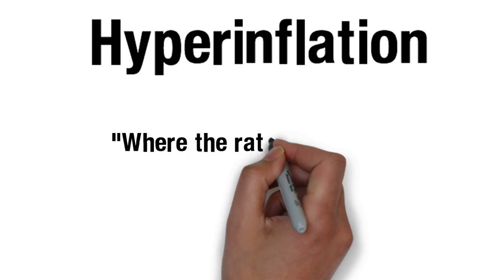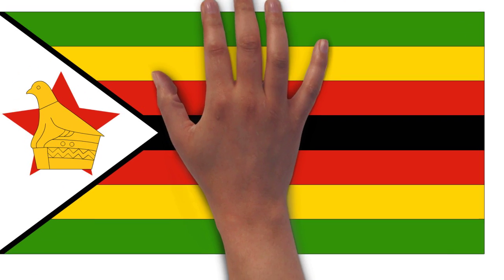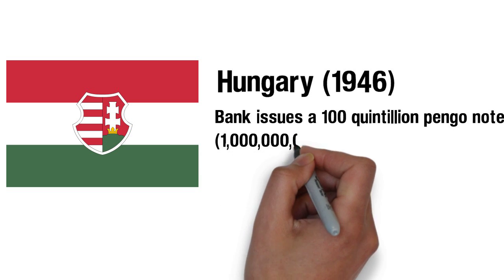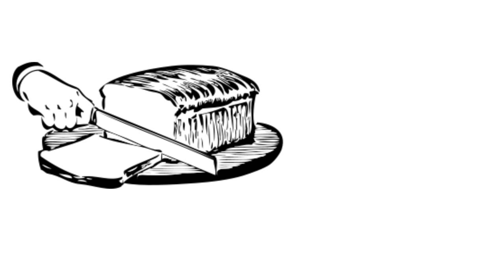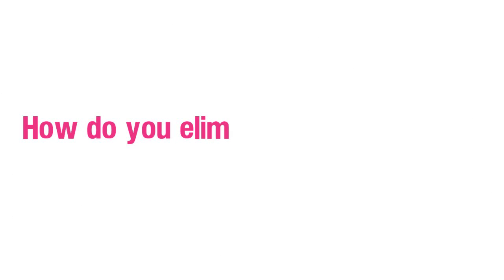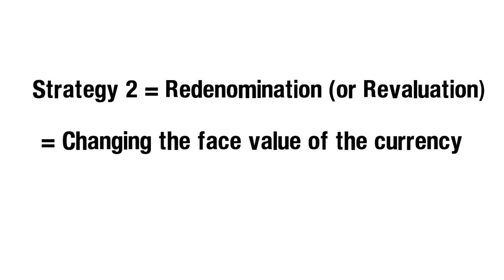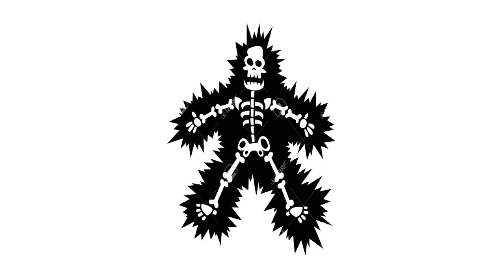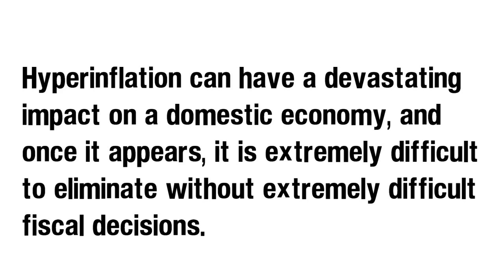Hyperinflation in Five Minutes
All you need to know about hyperinflation in less than 5 minutes. This short video will tell you about what hyperinflation is, why it occurs, and how it can be solved. It will also give lots of examples, such as Germany in the 1920s (where people pushed wheelbarrows of money through the street) and Hungary in 1946, where a  (a 1,000,000,000,000,000,000,000 pengo note was produced).